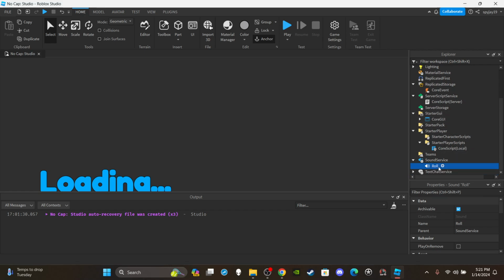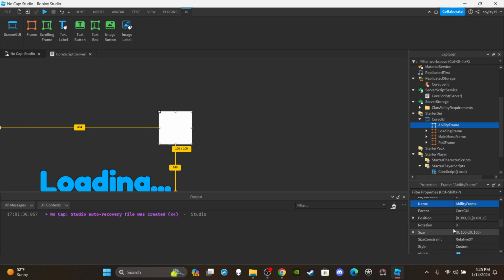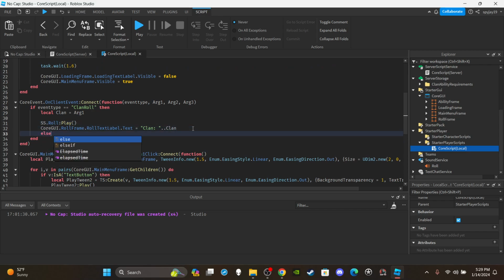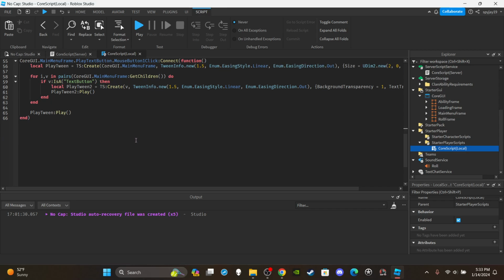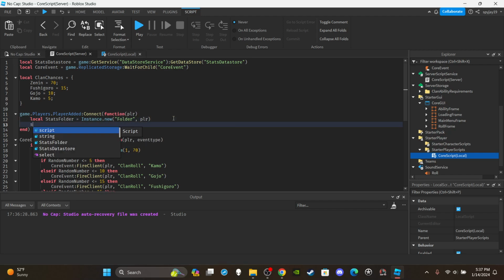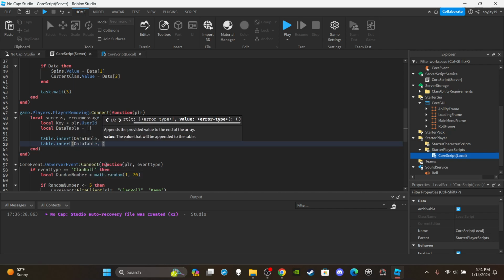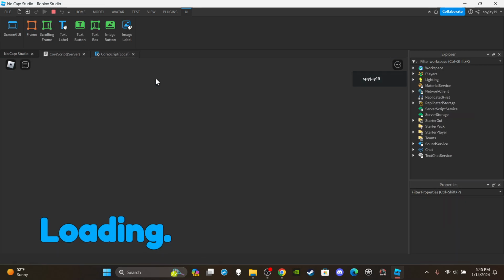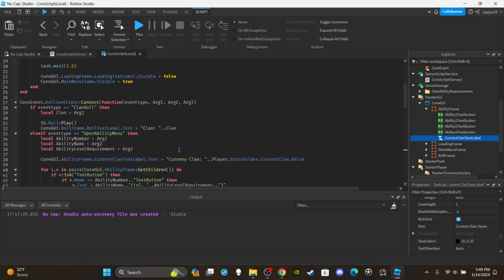How to make a Jujutsu Kaisen Game in Roblox! [Part 2: Abilities] (Roblox Scripting Tutorial 2024)